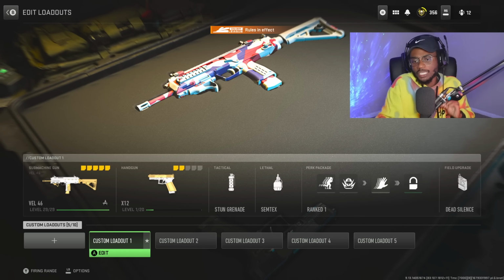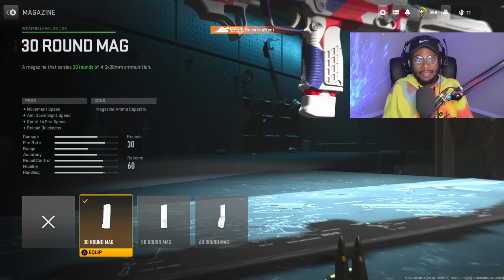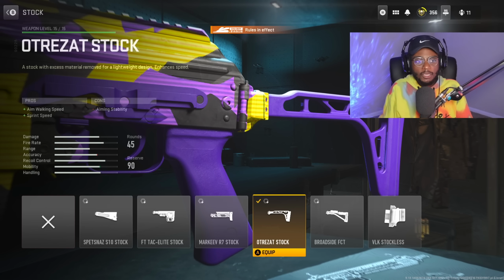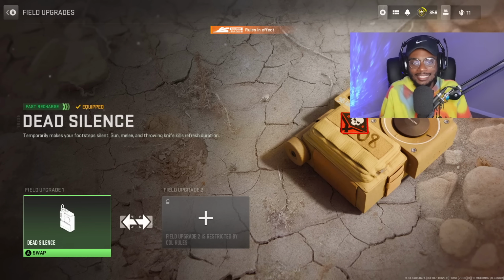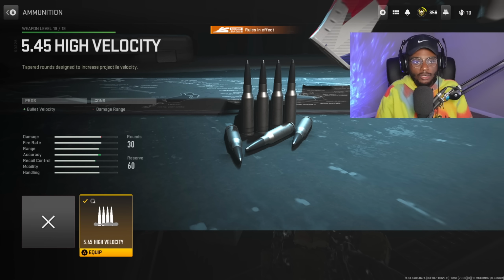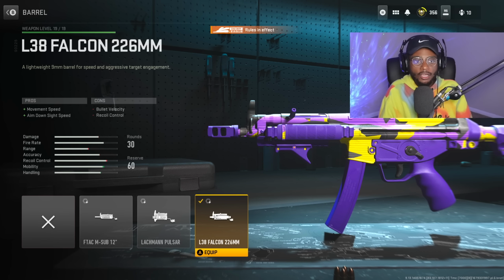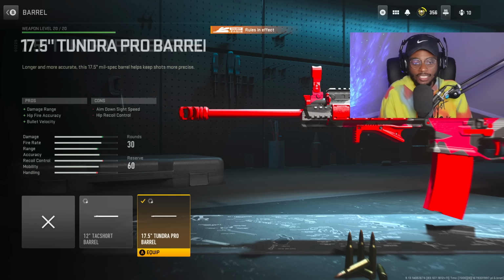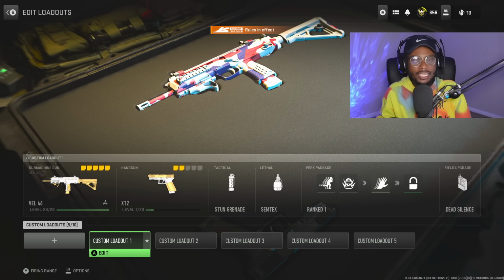*NEW* TOP 5 FASTEST KILLING GUNS in RANKED PLAY (MW2 Best Ranked Play Class Setups) Modern Warfare 2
Modern Warfare 2 - Best RANKED PLAY Class Setups MW2 / Best RANKED PLAY Loadouts MW2! These MW2 RANKED PLAY Classes have NO RECOIL and INSANE DAMAGE in Modern Warfare 2! Hope you enjoy the video and make sure to have a wonderful rest of your day!

0:00 Best VEL 46 Class Setup Ranked Play MW2
3:07 Best VAZNEV 9K Class Setup Ranked Play MW2
5:09 Best KASTOV 545 Class Setup Ranked Play MW2
6:56 Best LACHMANN SUB Class Setup Ranked Play MW2
8:47 Best TAQ 56 Class Setup Ranked Play MW2